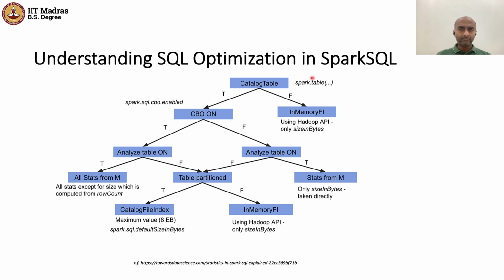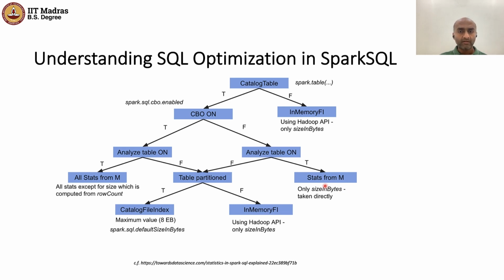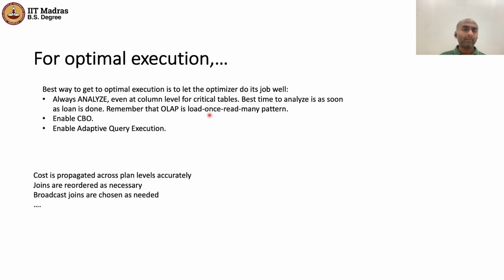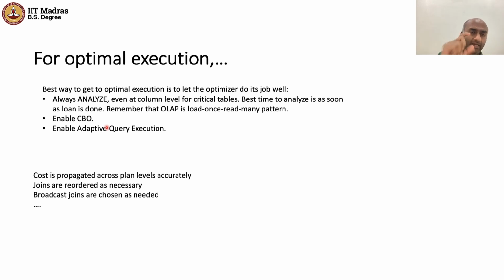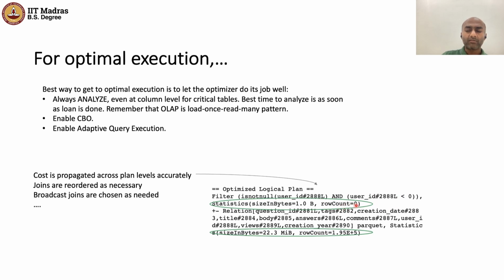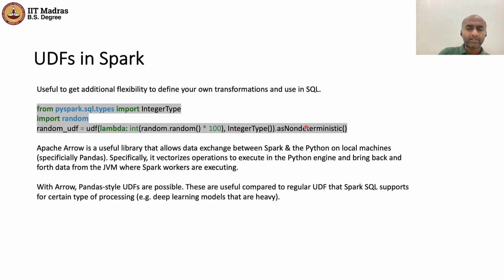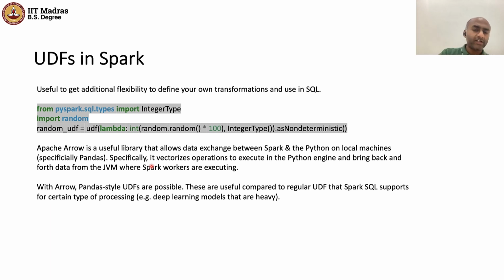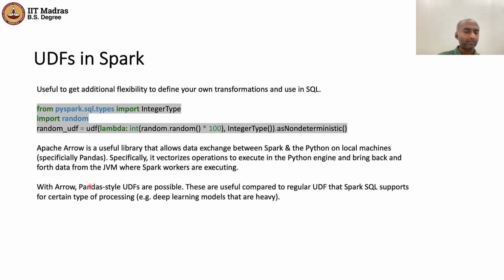32. Optimal Execution in SparkSQL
SparkSQL optimizer workings, UDFs